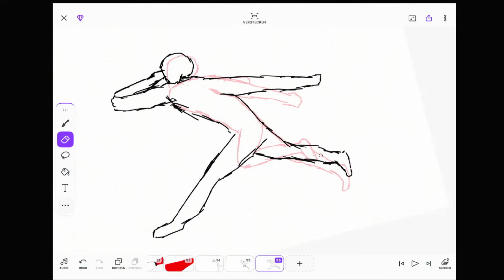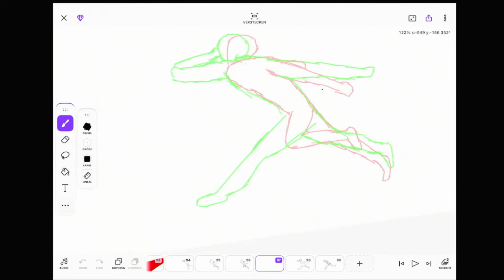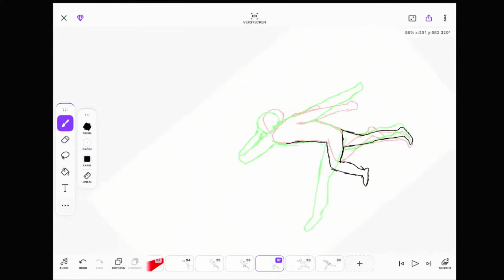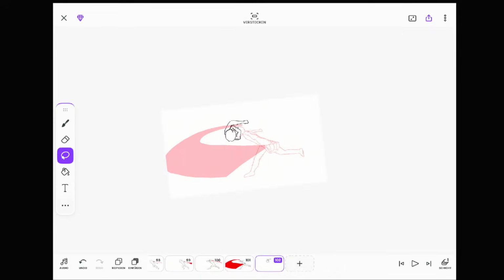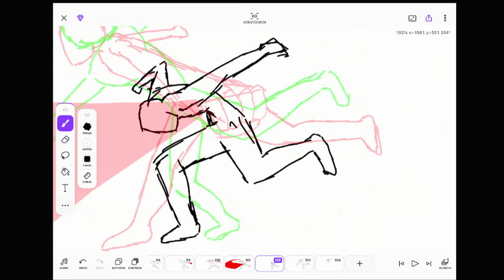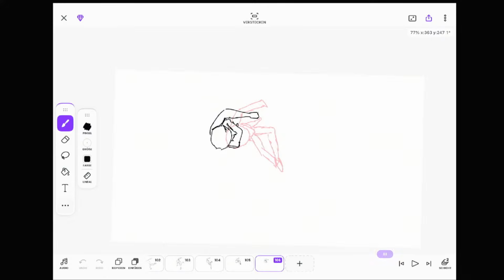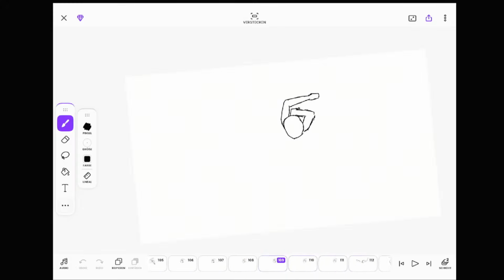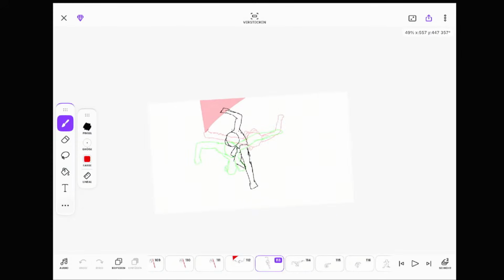Animating a Lightsaber Fight in FlipaClip Part 3